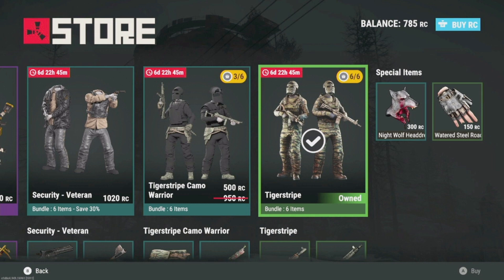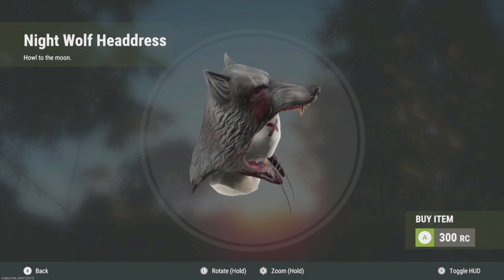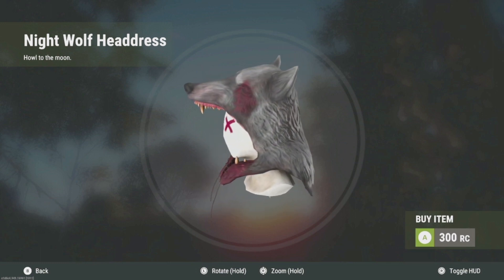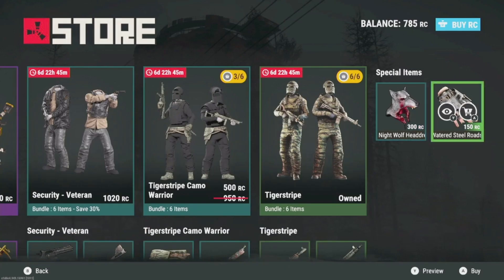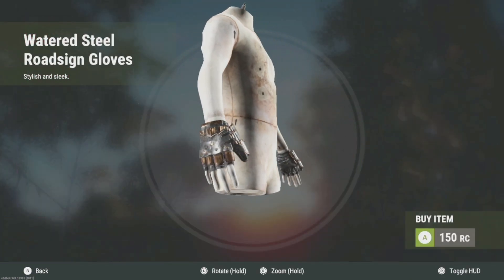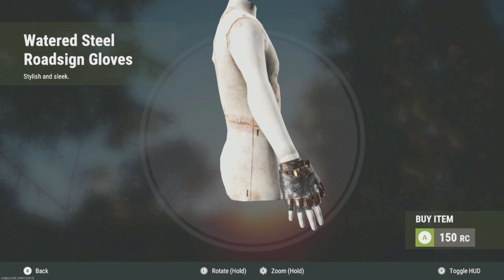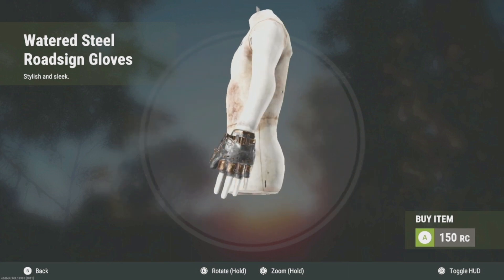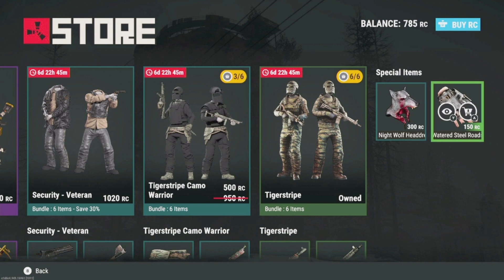Skin Store 11/10/2022 | Rust Console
New Special items!!

code KI5JLV

🎮Xbox Gamer Tag PLR223
🎮PSN PLR223_YT

code KI5JLV
Help the poor